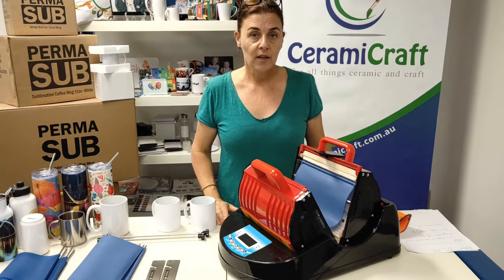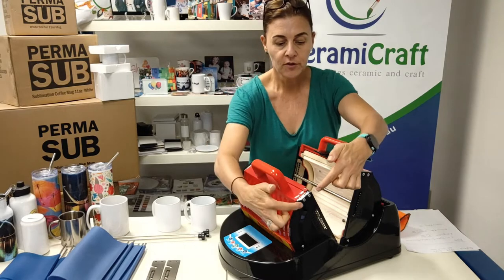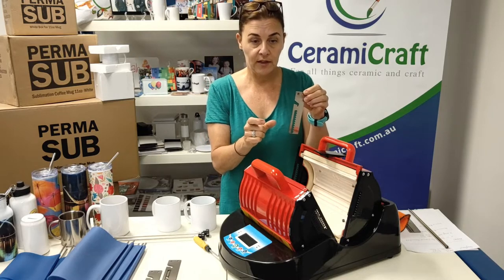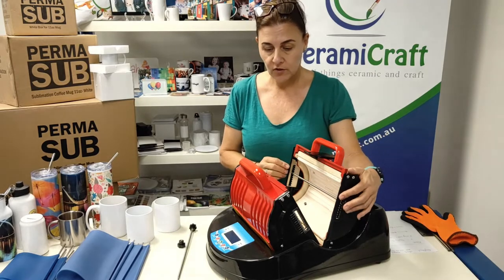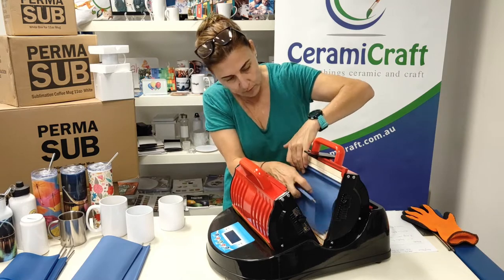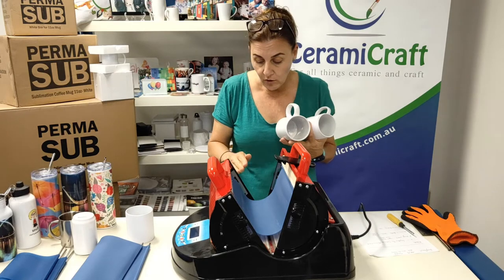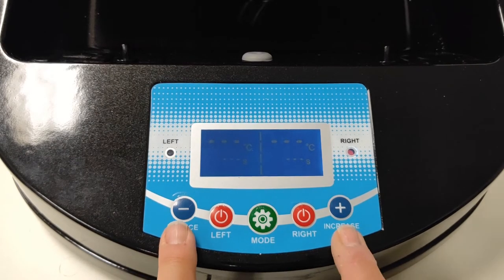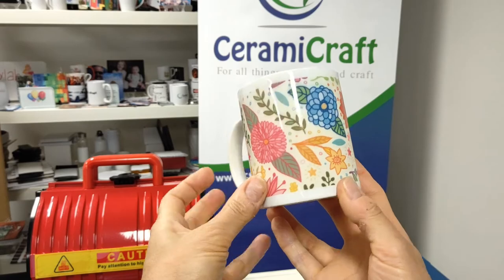How to press a 11oz Coffee Mug in the Freesub P6800 Combination Mug Press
In this 'How to' video, Brenda demonstrates how to press an 11oz Coffee Mug in the new Freesub P6800 Combination Mug Press.

Not only can this brand new mug press allow you to press a variety of handled mug sizes... It also makes applying full seamless designs to straight walled blanks an absolute breeze, as heat and pressure are distributed evenly around the blank.

This machine features a dual temperature control which allows you to set a different temperature for the lower and upper elements used within the pressing chamber so that optimal heat distribution can be achieved. Left controls lower elements/Right controls upper elements.

Included in the video are recommendations for times and temperatures used in the sublimation of the 11oz Ceramic Coffee Mug, however not all heat presses are the same and these settings may differ between heat presses.